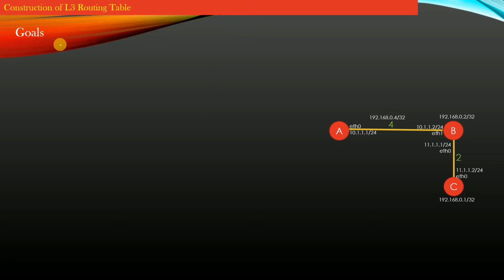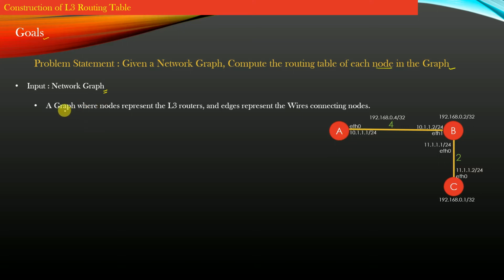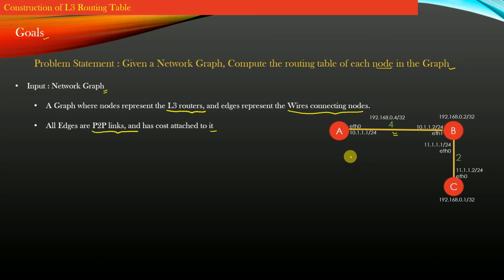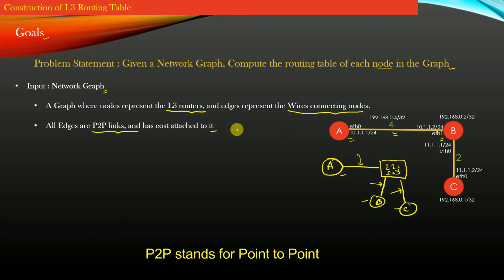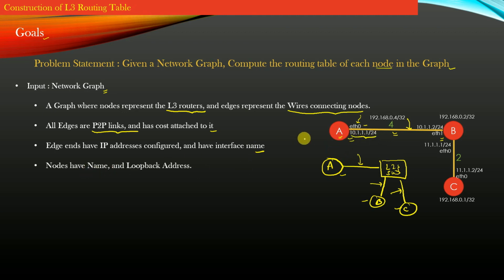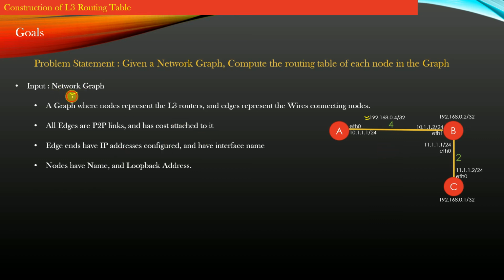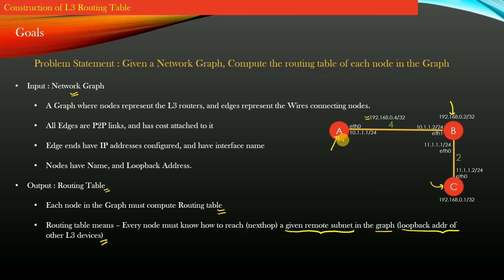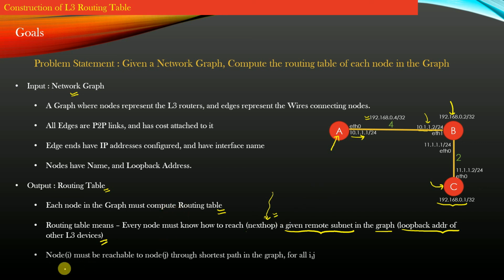Part2/16 - Routing Table Construction | Goals and Problem Statement | Udemy Online Course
What are the pre-requisites of constructing the L3 Routing Table of a L3 Device?

for more courses and videos.